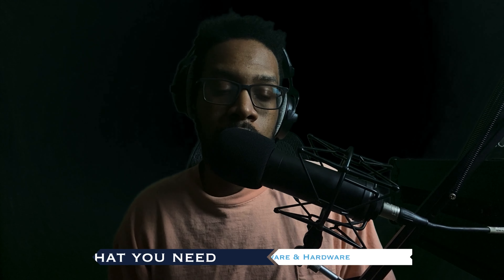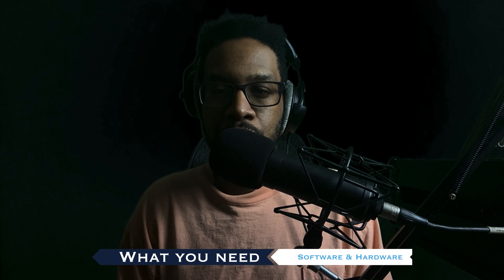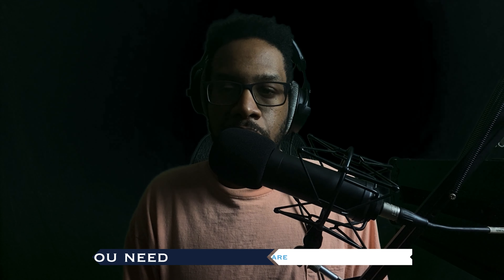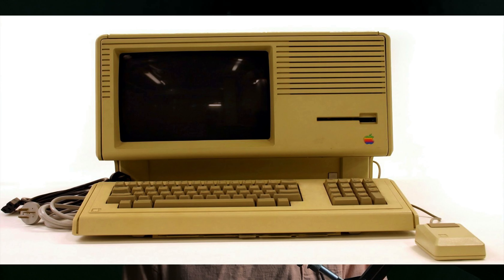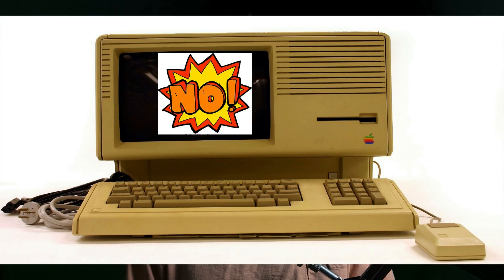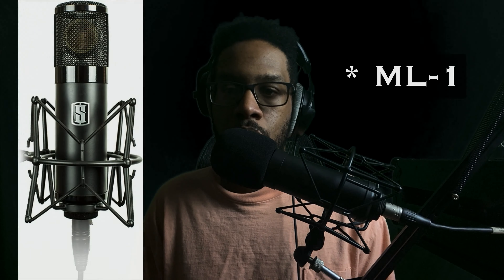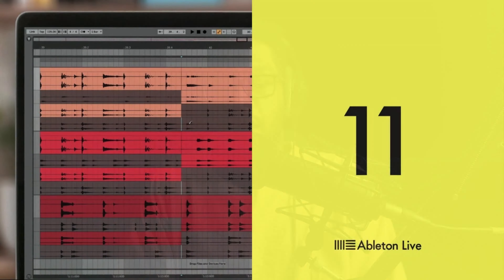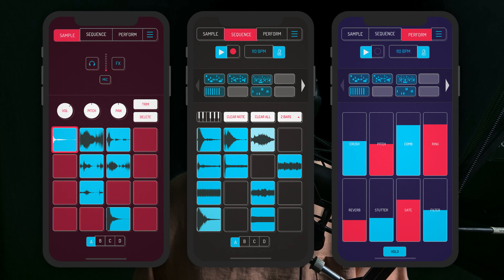What You Need - Rapper's Guide to Ableton Live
🔥 Welcome to the Ultimate Guide on Recording Rap Vocals in Ableton Live! 🔥

🎤 About This Series:

Uncover the secrets of top-tier vocal recording in Ableton Live! This 6-part tutorial series will take you from setting up your mic to editing and bouncing your tracks.

🛠 What’s Covered:
- How to get Live for less than a $5
- Gear and Setup
- Checking Levels with Test Vocals
- Recording your verse
- Punching In
- Adlibs and Background tracks
- Using Ableton's "Take Lanes" to comp vocals
- Editing your takes
- Bouncing